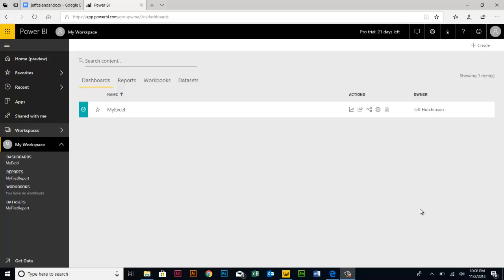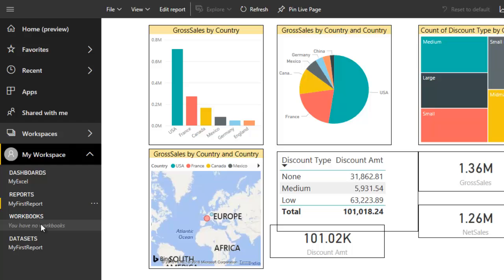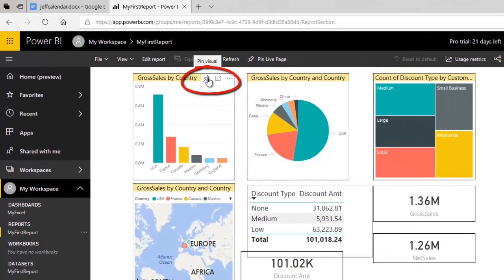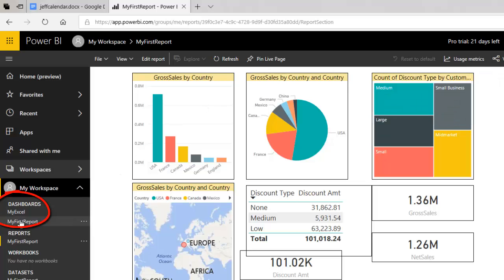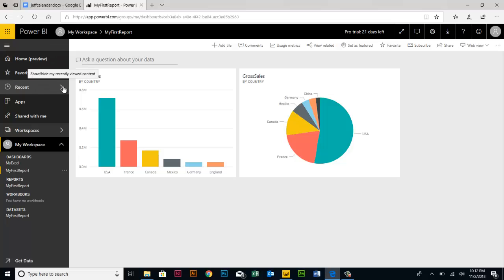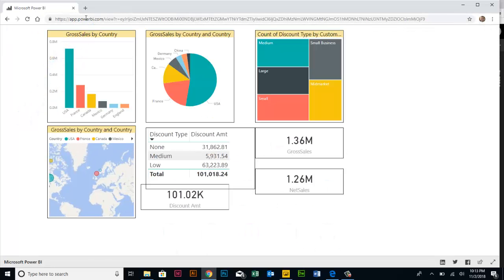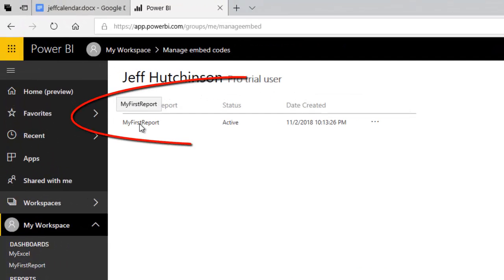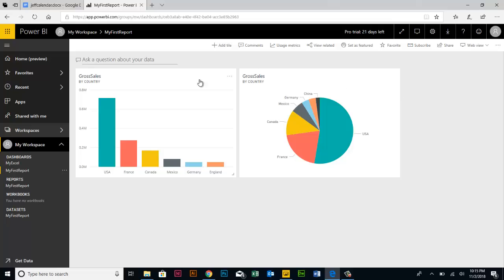Power BI A19 - How To Create A Dashboard (Student Project)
This is a combination of reports arranged to tell a story about an overall theme. If you have more than one Dashboard listed, you can switch between them.